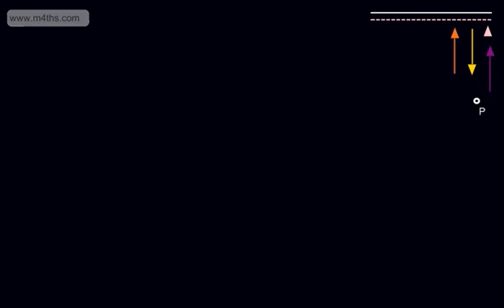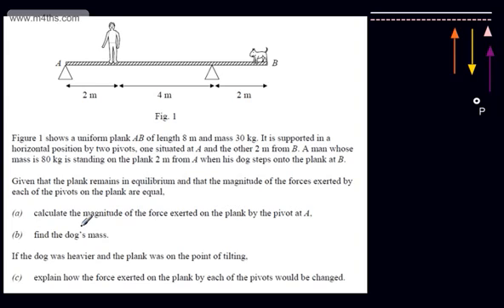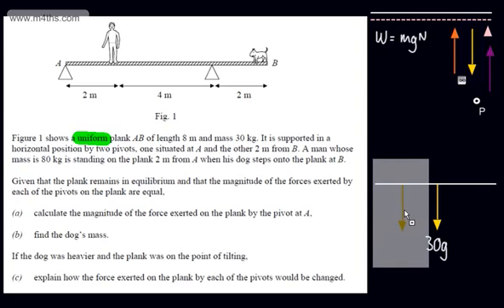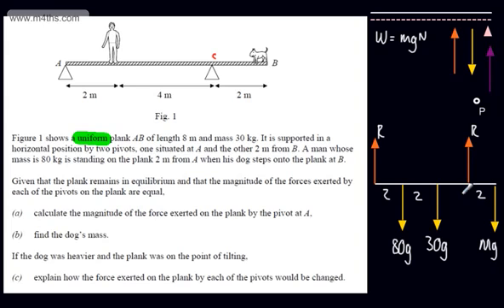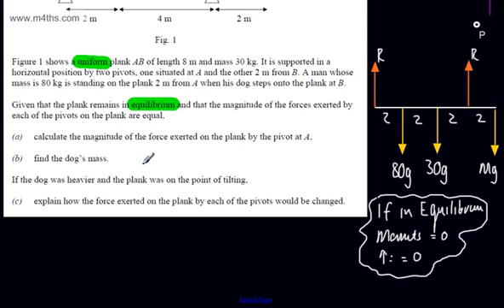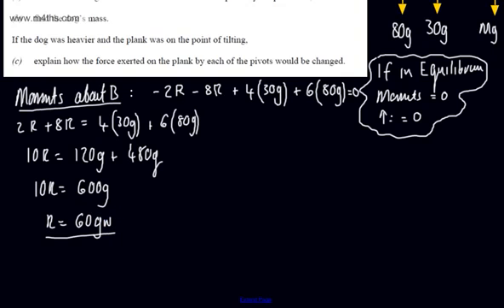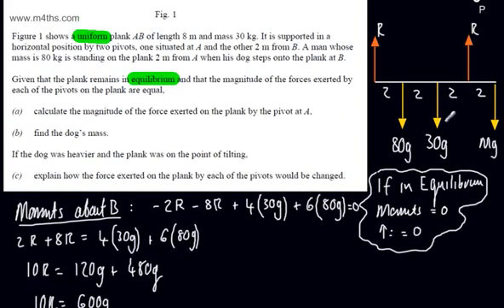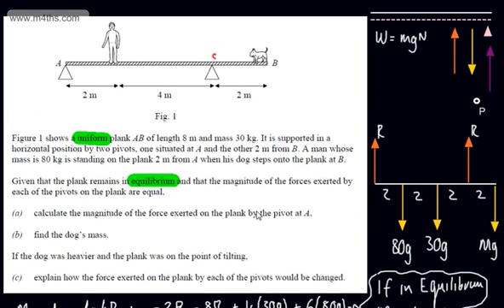Mechanics 1 - M1 - Moments (2) Basic examples modelling uniform rods Exam Past Paper questions